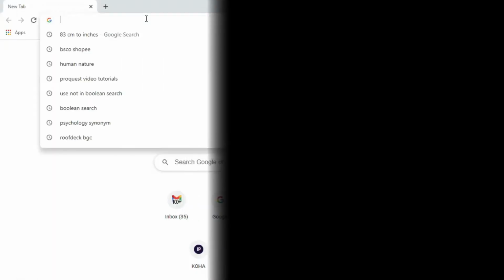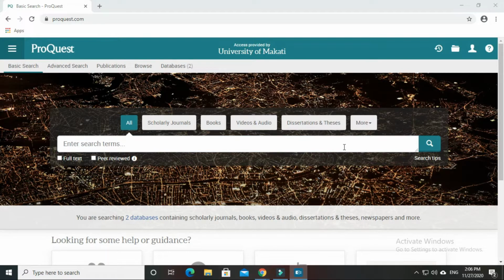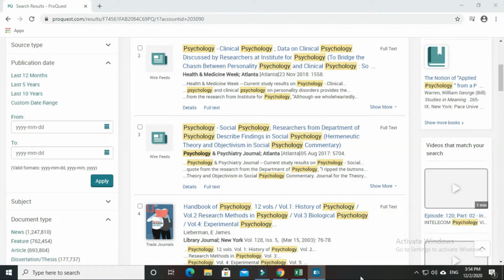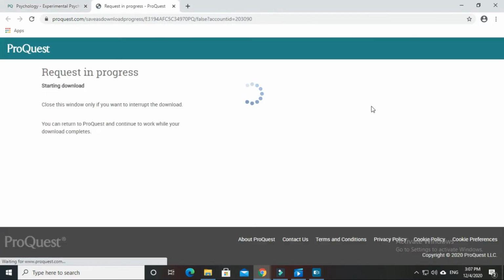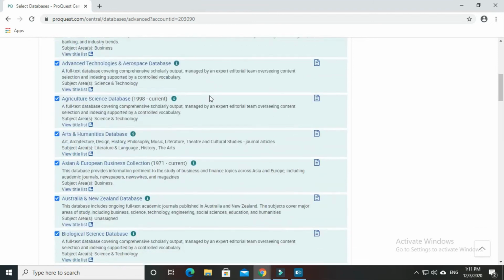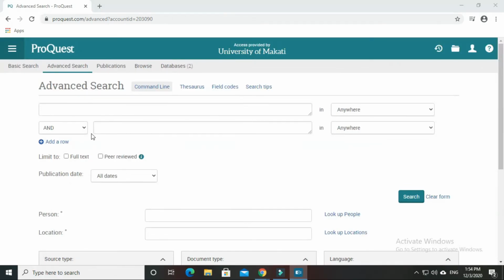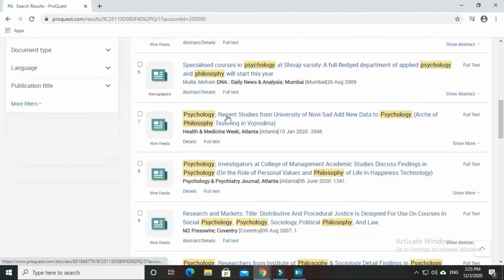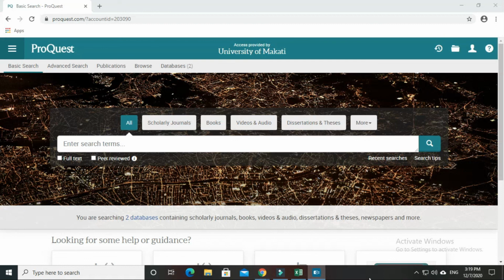PROQUEST DATABASE TUTORIAL